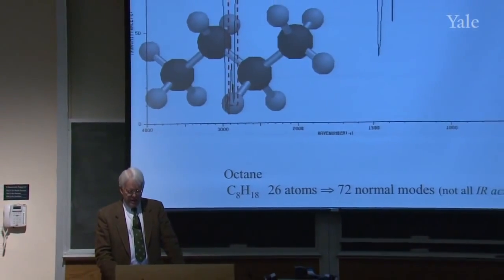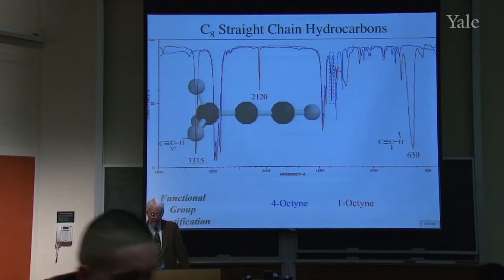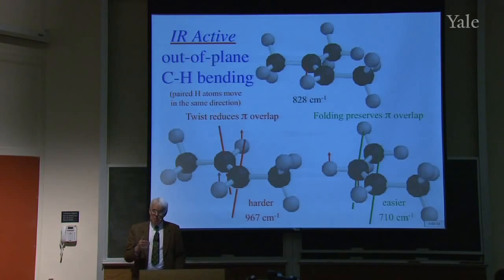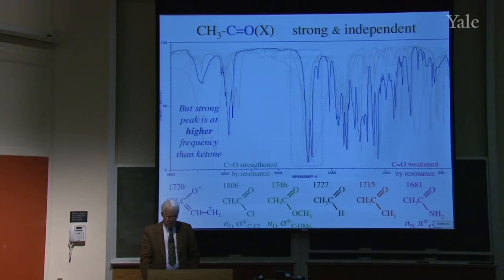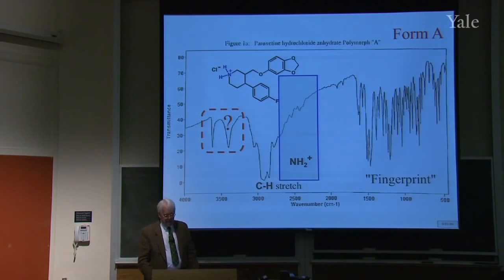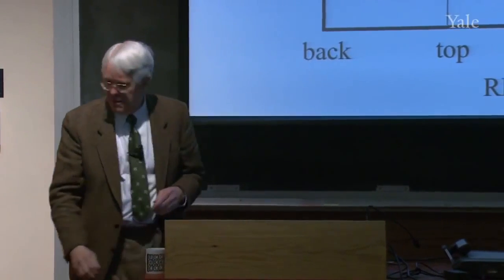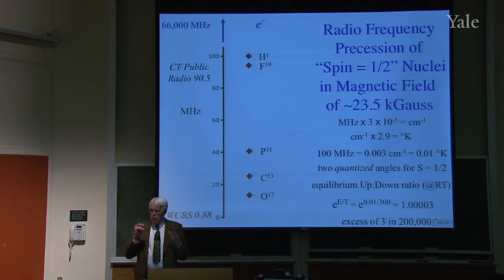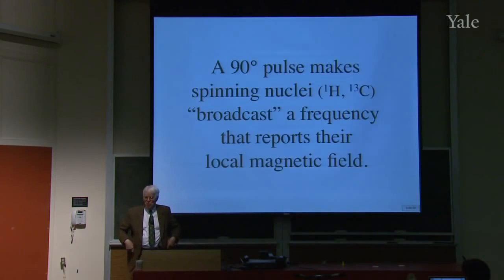21 Functional Groups and Fingerprints in IR Spectroscopy Precession of Magnetic Nuclei